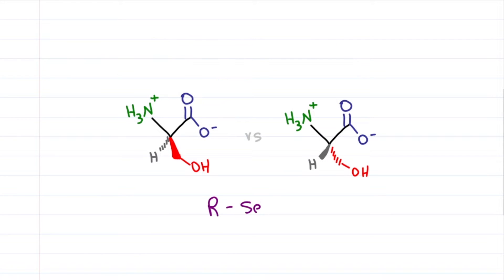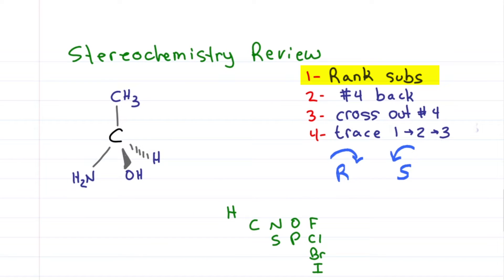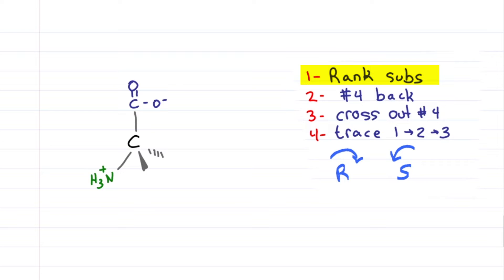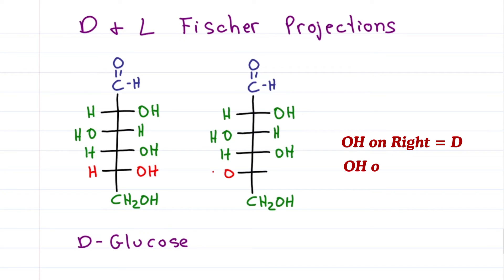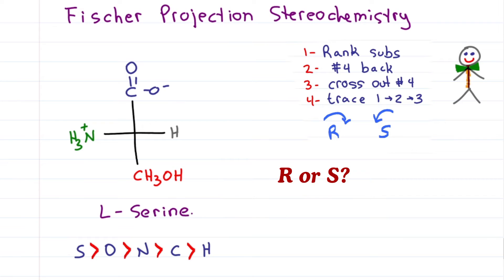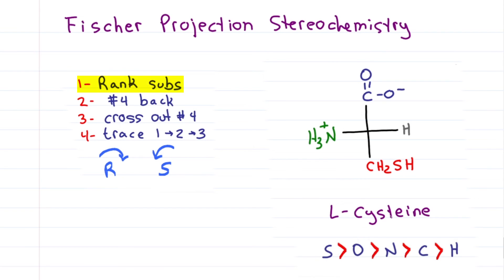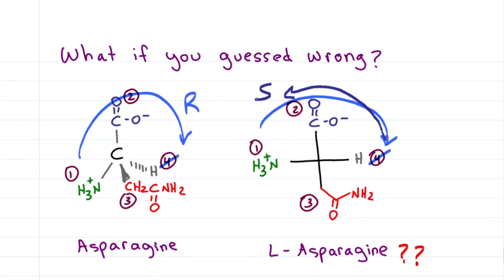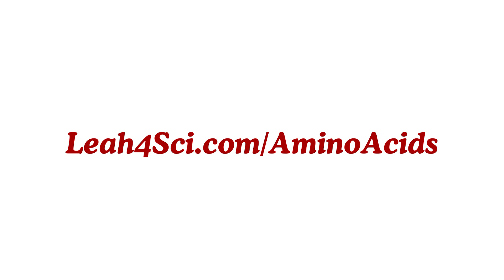Amino Acid Stereochemistry - R & S vs D & L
presents: Amino Acid Stereochemistry from R and S to D and L with a review of ranking priority (Cahn-Ingold-Prelog), Fischer Projections, along with a time-saving MCAT amino acid shortcut

This video will give you an in-depth review of everything you need to know about Amino Acid stereochemistry. We’ll start with a review of how to find R and S for simple and complex molecules, including what to do when substituents start with the same atom.
Practice finding R and S for a few amino acids,
Then we’ll continue with Fischer projections including how to read, draw and find both R and S as well as D and L.
We’ll compare R&S to D&L and learn how to quickly convert between Fischer and 3D
And we’ll end with a few more practice examples of amino acid stereochemistry

⏱ In this video:
[0:25] Stereochemistry review
[0:54] RS for Amino Acids + Shortcut
[1:51] RS Alanine Practice
[2:18] RS Valine Practice + Trick
[3:16] D and L Fischer Projections
[4:38] RS for L-Serine and Tyrosine
[5:34] R and S vs D and L
[6:15] Amino Acid to Fischer Trick